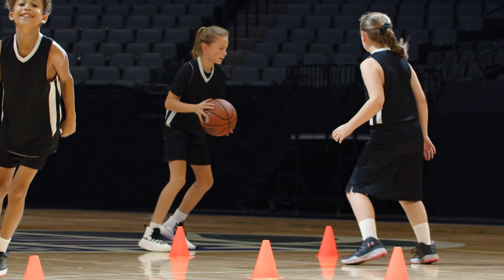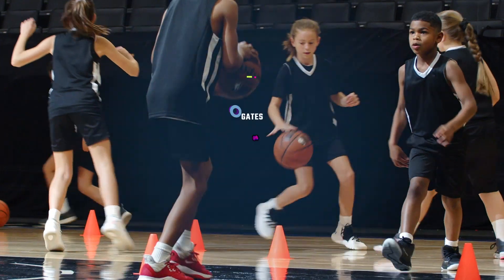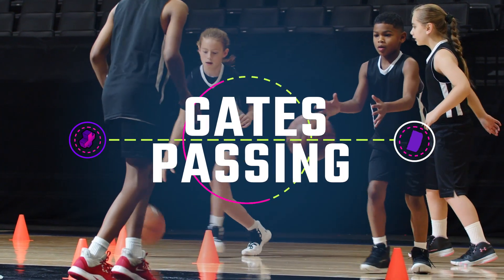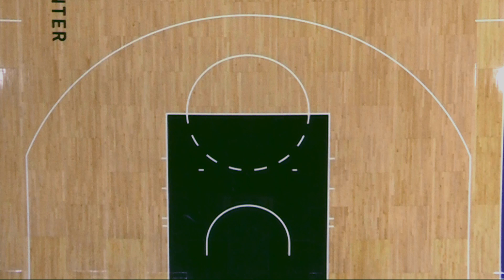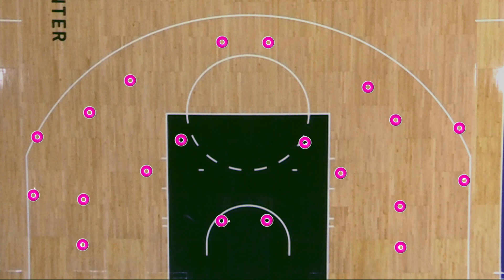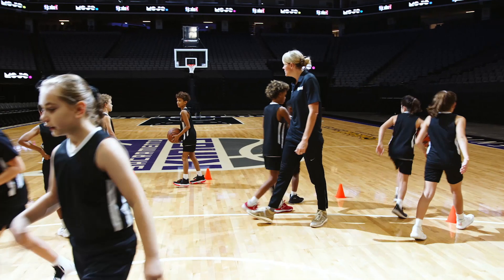Gates Passing | Fun Youth Basketball Drills from the Jr. NBA available in the MOJO App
Send it on through! This activity helps players develop passing and receiving skills and improve their teamwork and communication.